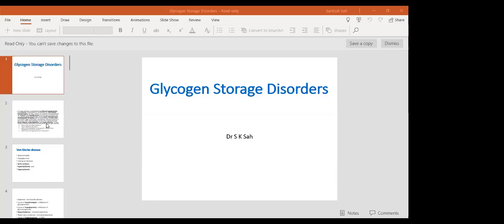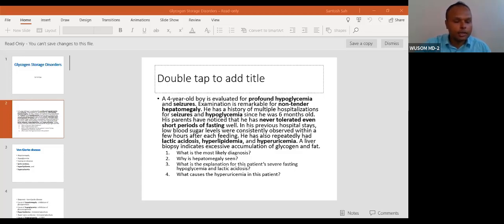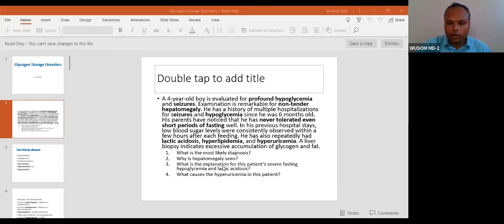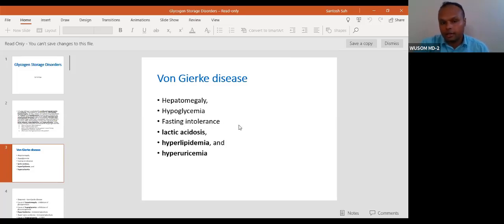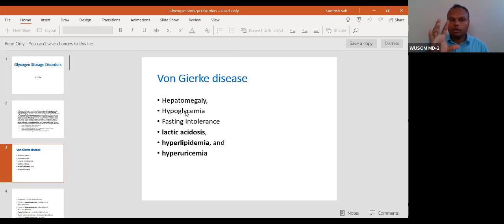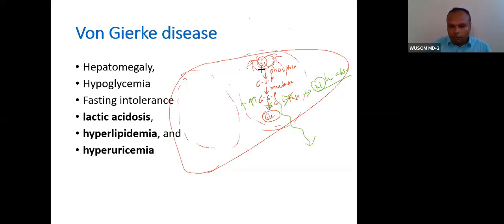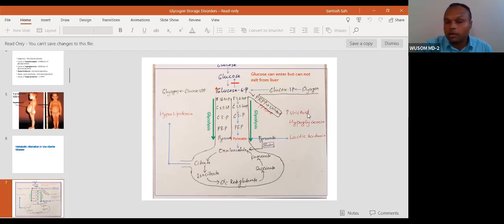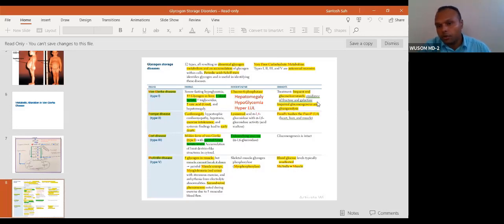Von Gierke's disease Glycogen storage disorder type 1 USMLE Step 1